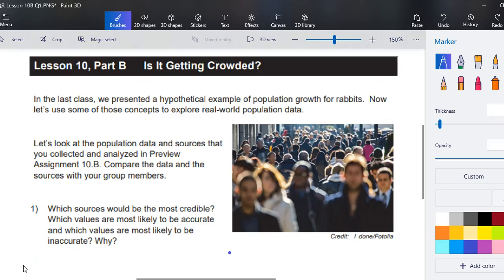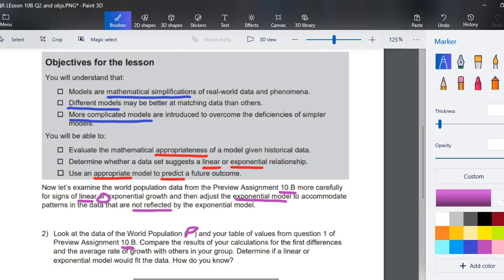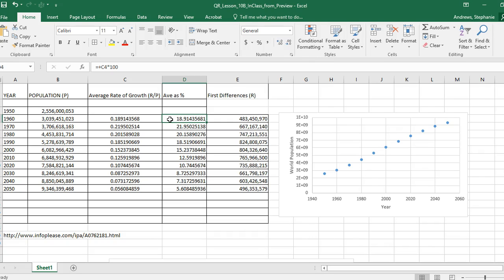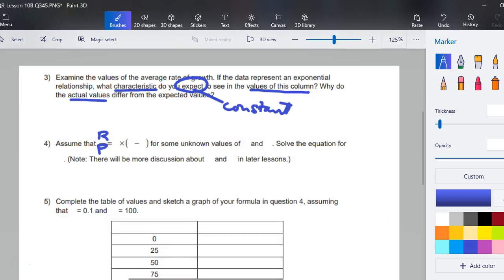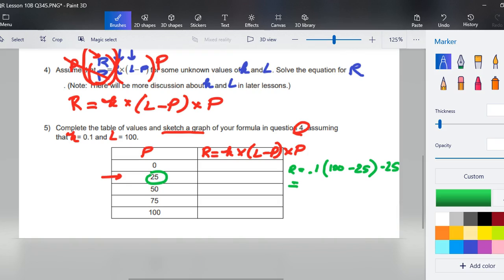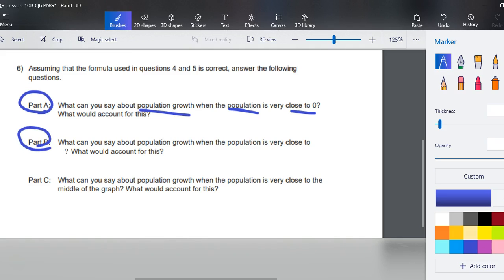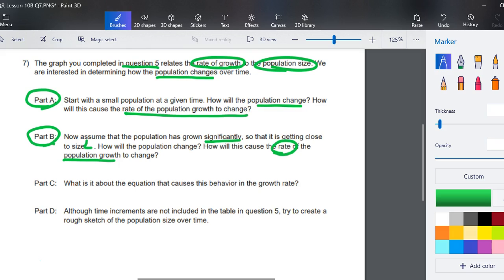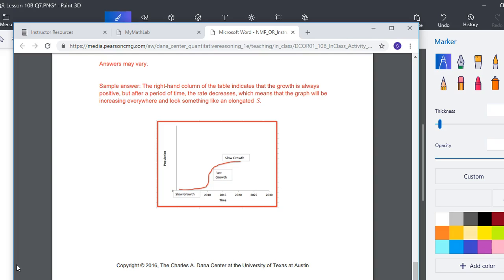QR Lesson 10B